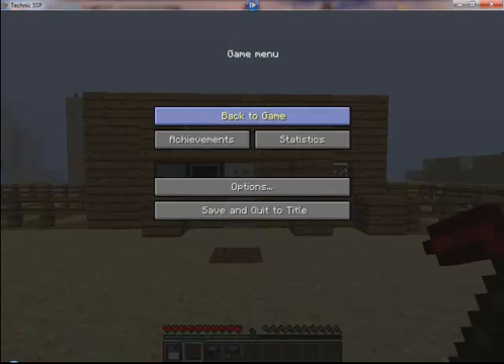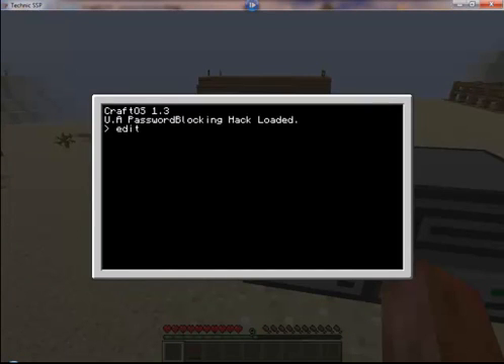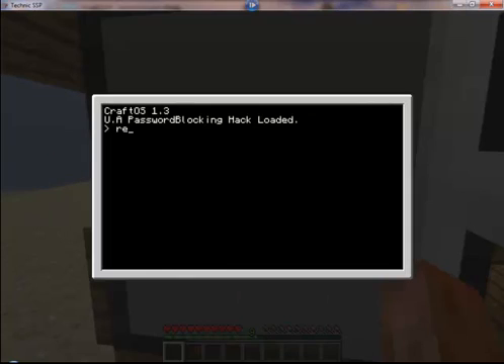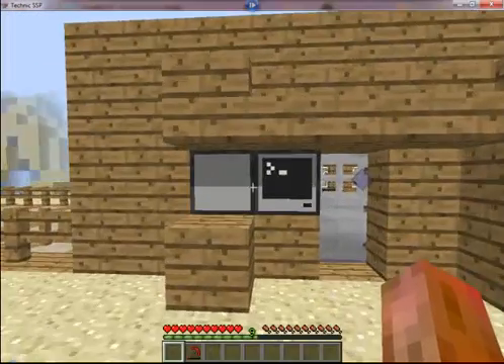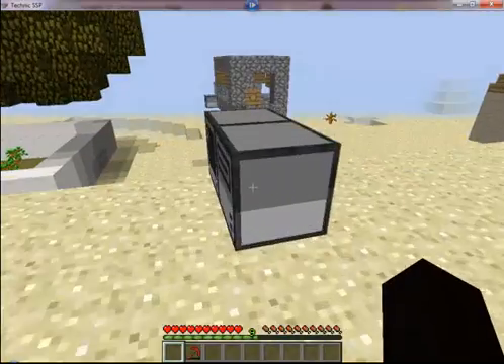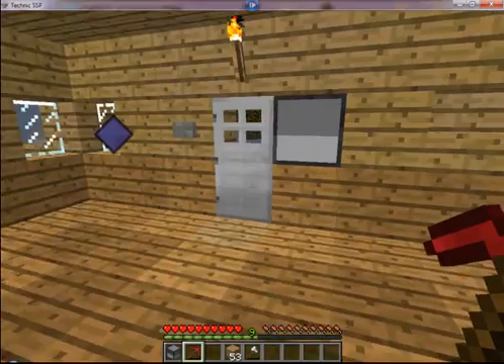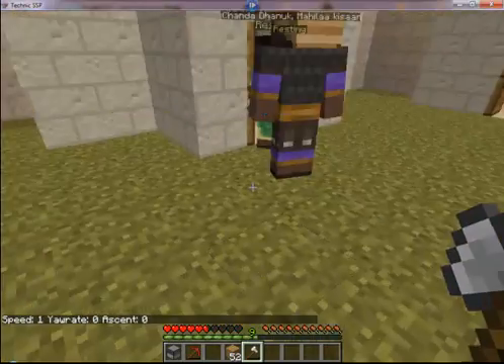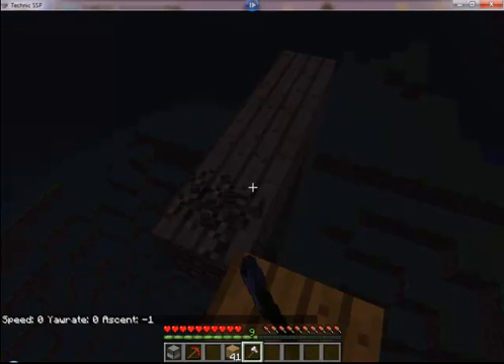Minecraft: ComputerCaft How to make a Virus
Simple, scripting